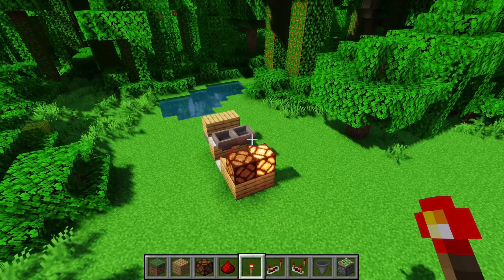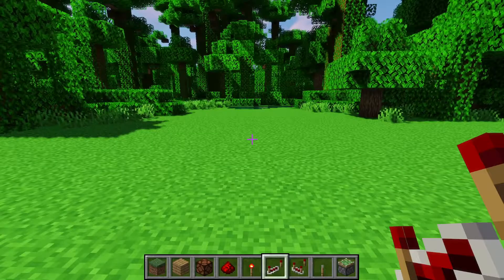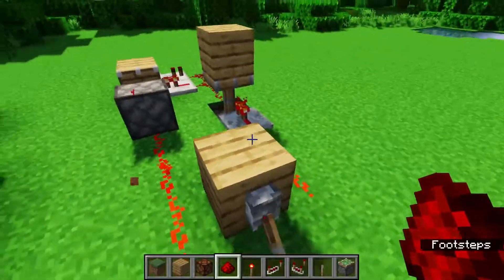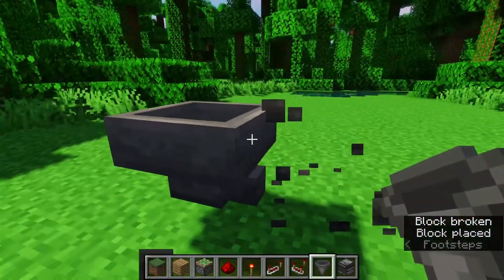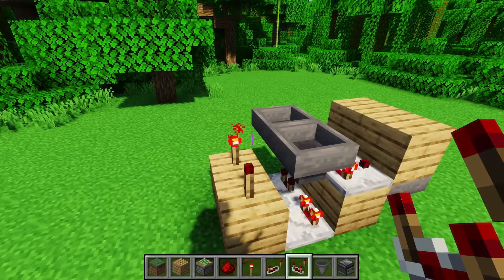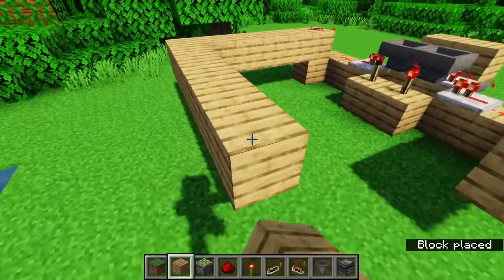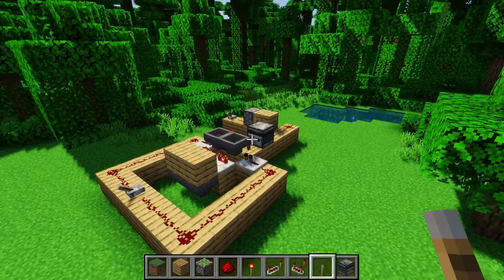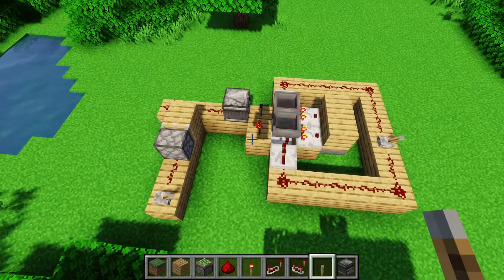Fast and Slow Clock Designs (Repeaters and Hoppers) | Minecraft Redstone Engineering Tutorial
How to make my favorite redstone clocks (or timers) for short, intermediate, and long lengths. There are a lot of different designs for clocks but these are usually the ones I end up using in my survival worlds since they are fast, easy, and cheap to make. The designs work for version 1.21.7 and down (a reasonable extent)

0:00 Intro
0:16 Fastest Clock
1:12 Fast Adjustable Clock
2:38 Slow (Hopper) Clock
4:05 Very Slow Clock
7:00 Outro